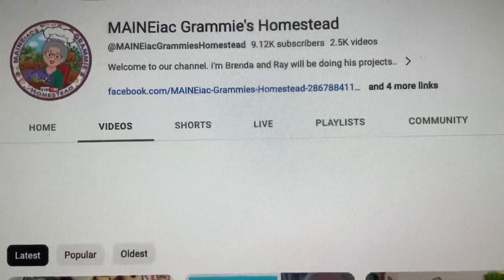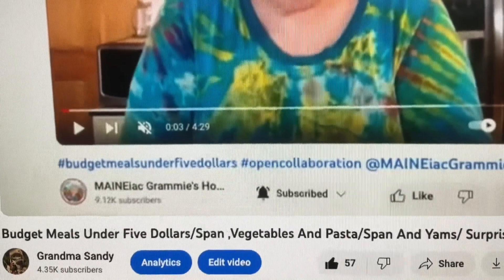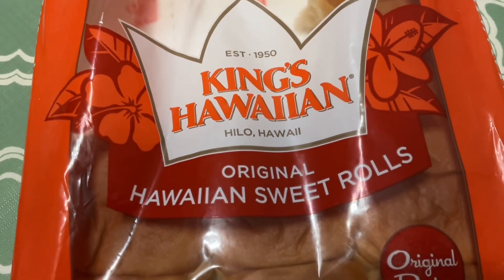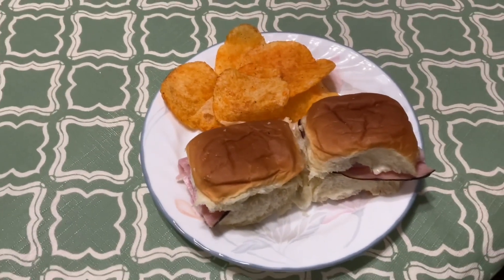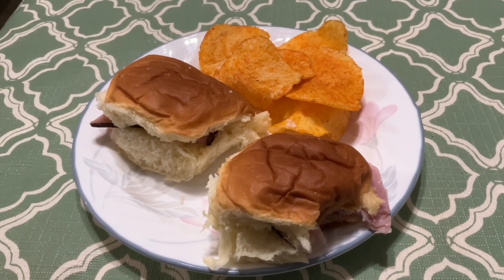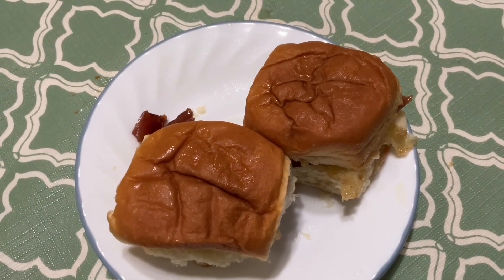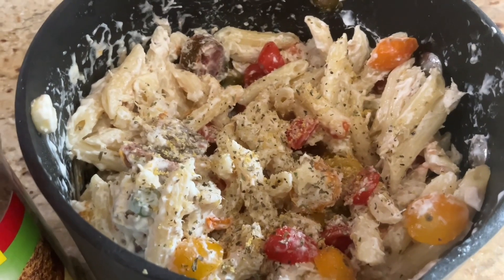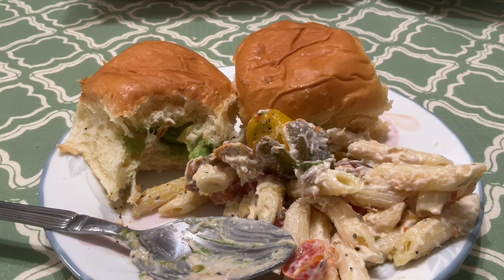Budget Meals Under Five Dollars /Hawaiian Sweet Rolls /Three Lunches Under $1.50 Ea Serving￼ ￼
Hi to all my family and friends Today Grandma Sandy is joining in with her awesome friends BudgetMealsUnder5Dollars. For budget meals under $5.00. This is an awesome open collab lots of great creators joining in. Please go check them out. This week I am going to be doing sandwiches and we’re going to be using Hawaiian sweet rolls. We are also going to be making ham sandwiches, spam sandwiches, and my all time favorite avocado sandwiches. Our sides are going to be barbecue potato chips and pasta salad with tuna. Each serving is going to be about $1.50 each.

Our channel is designed for anyone interested in budget meals, decorating, cooking, cleaning, decluttering, shoutouts, inspirational talks, gardening, or anything else we come up with.

Our second channel is “Blossom Your Creativity, ￼”